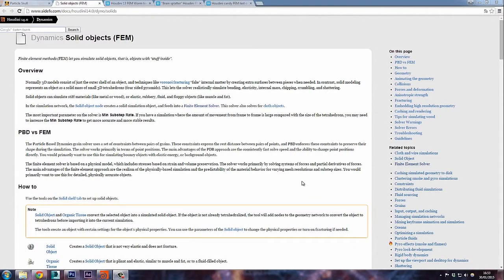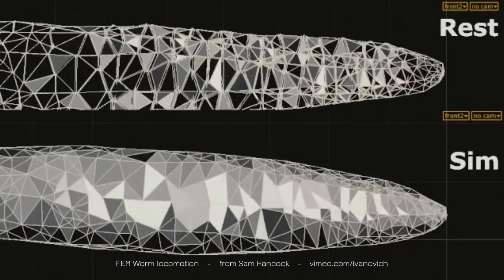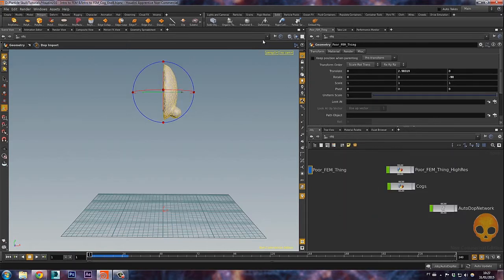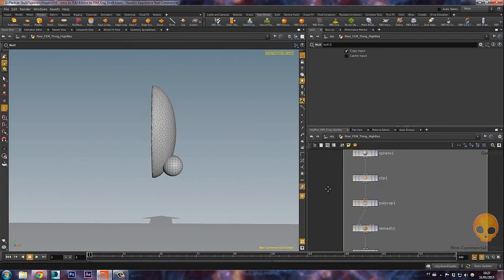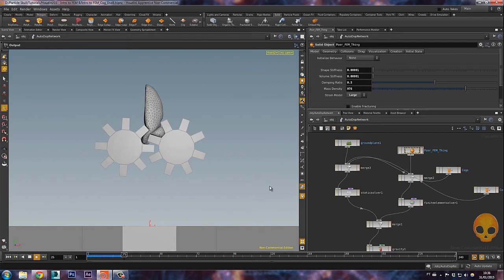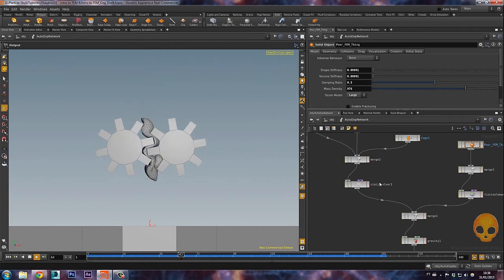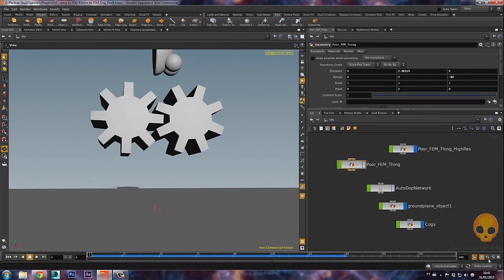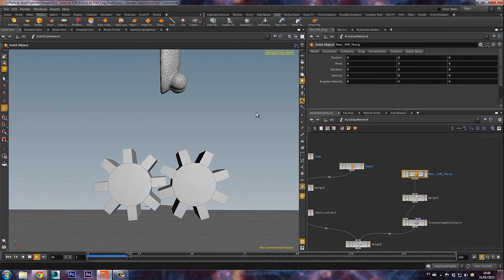Intro to FEM / H14 Tutorial (may be outdated)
First Steps to work with Finite Element Method on Houdini.

I've learned pretty much everything on the goProcedural tutorial, , so it can be considered a briefely resume of that webinar.
I'll release 2 more tutorials about it shortly. One explaining how to Fracture FEM and another one showing how to make a Moving "FEM Thing".

Here's 4 impressive and amazing FEM videos. All of them were my main inspiration to learn Houdini. Thx guys!

Soundtrack: Kumodot - Capsules Tutorial 01 / goo.gl/FEvkFH